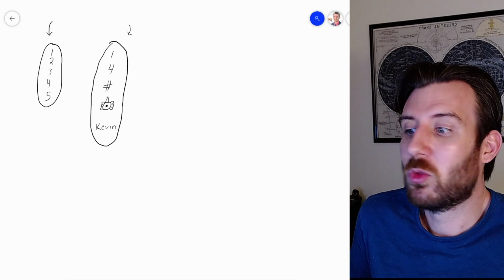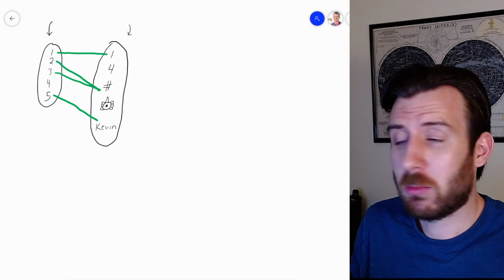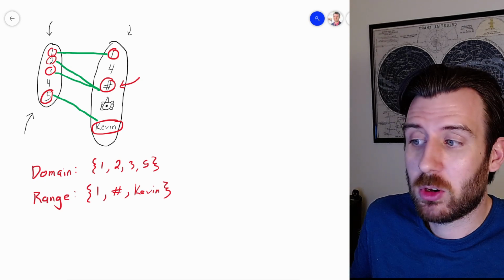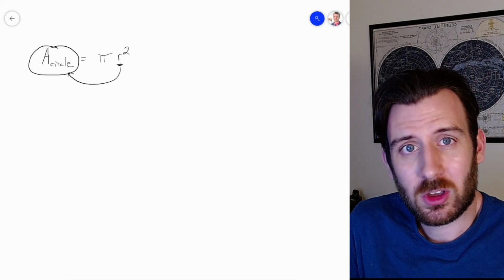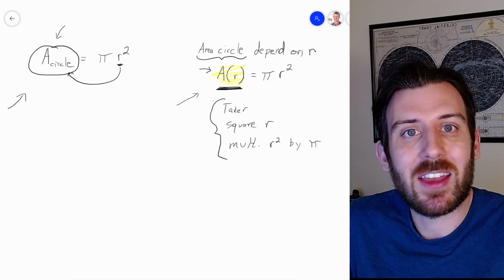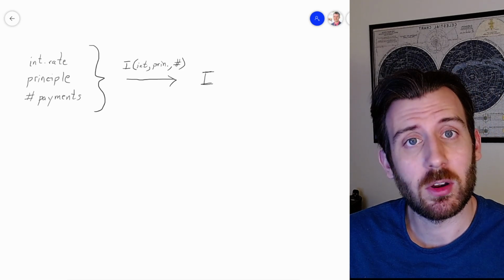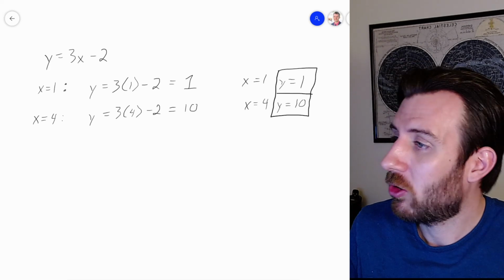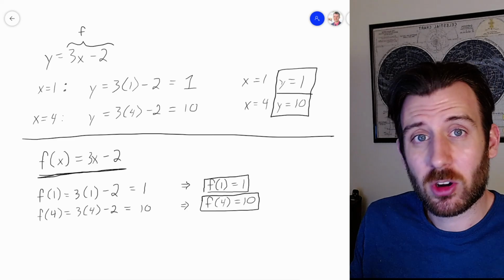Introducing Functions and Function Notation